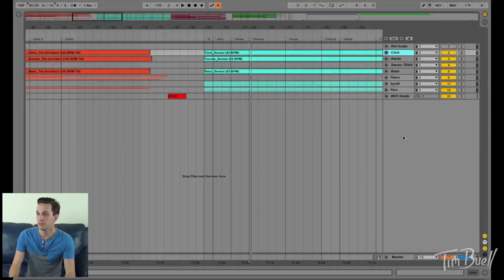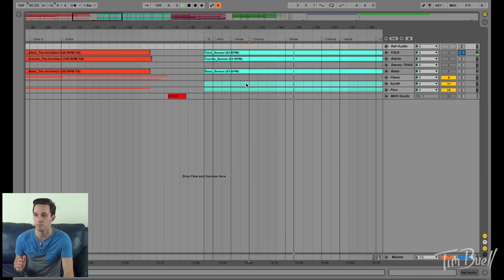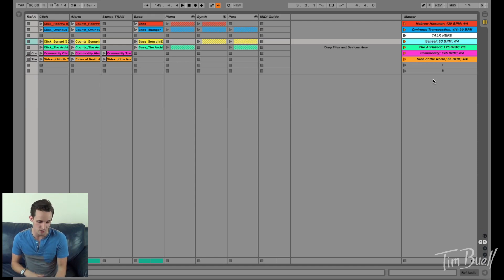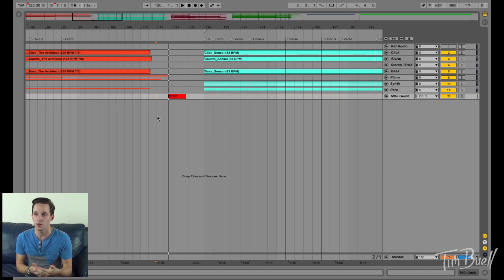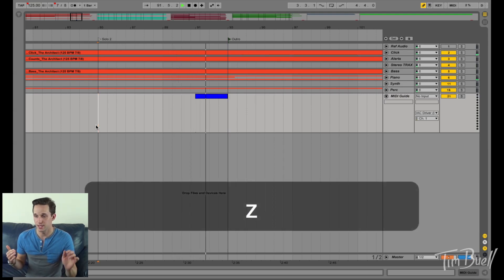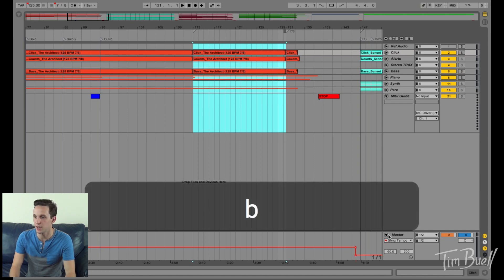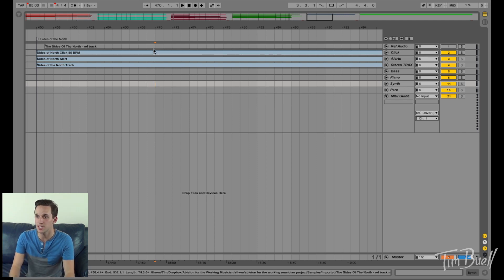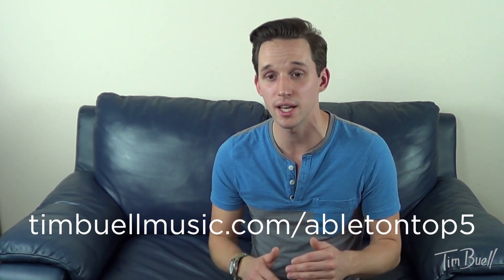5 TIPS for running Backing Tracks live | Ableton Live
For a cheat sheet and detailed walkthroughs of what is discussed in the video visit: